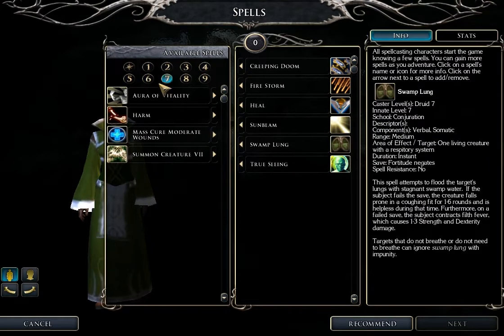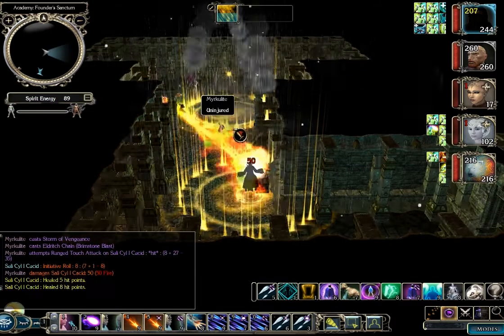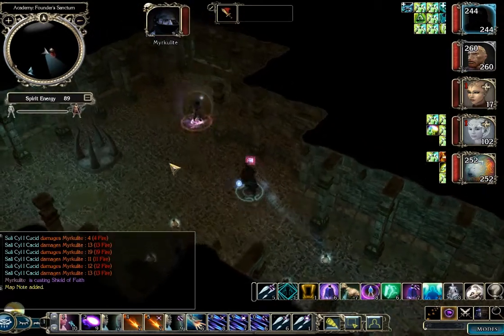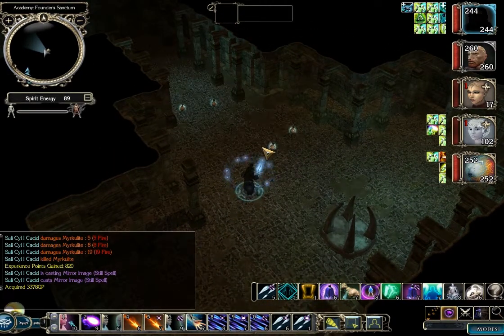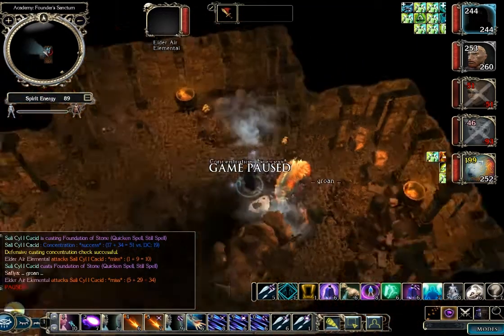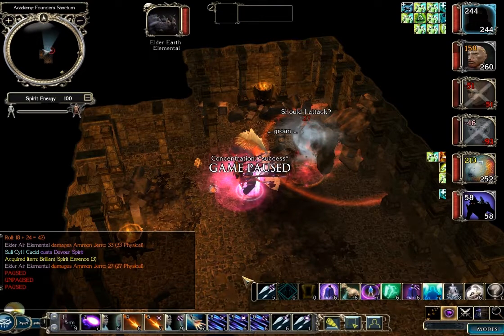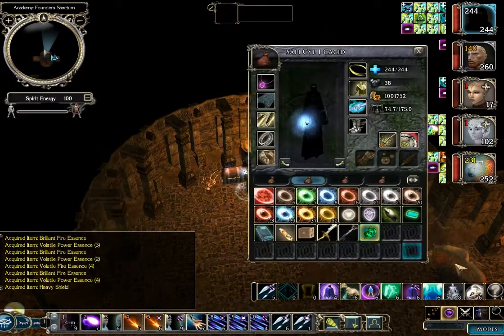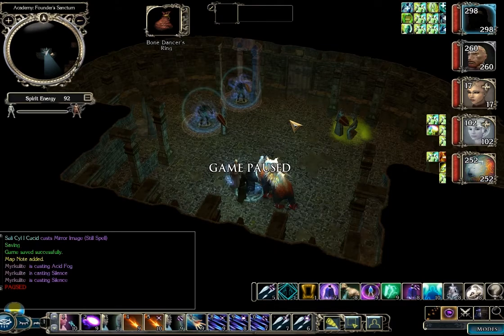Let's Play Mask of the Betrayer, Part 51: Gratuitous dungeon exploration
A Let's Play of Mask of the Betrayer, the second Neverwinter Nights 2 official campaign.  This is a "good" playthrough that will be a "single character" affair since all of my other party members are crippled by custom equipment.

Summary: Clearing out the Founder's Sanctum